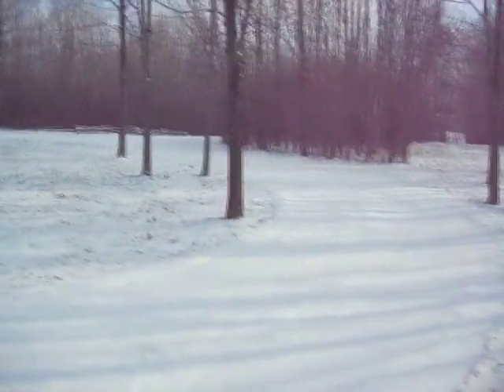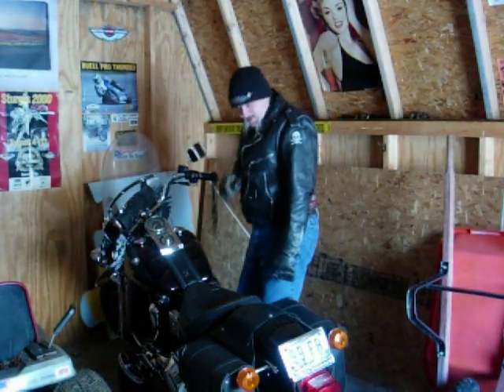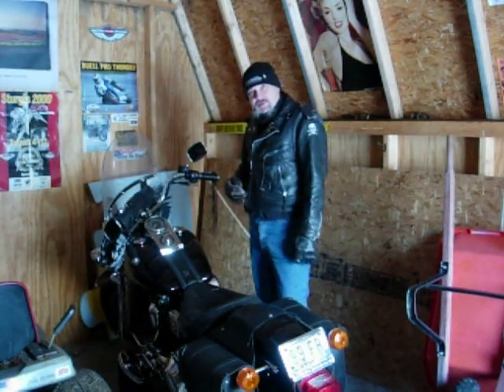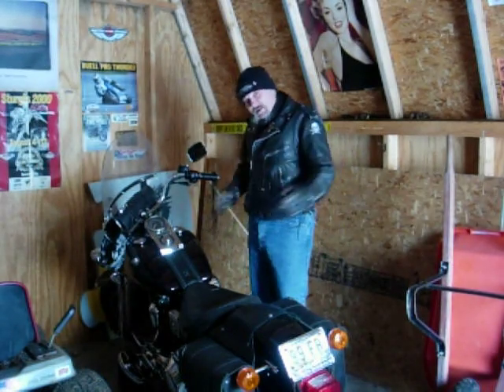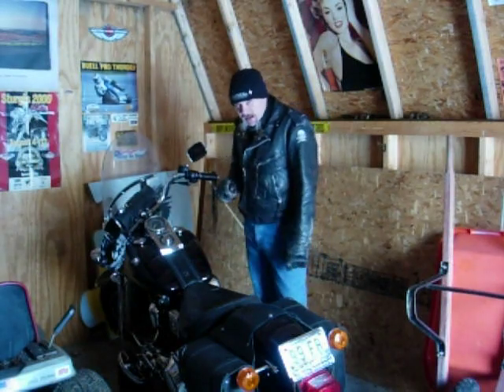Winterizing the Harley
Itchy hands out a few of his good tips on winterizing your bike.